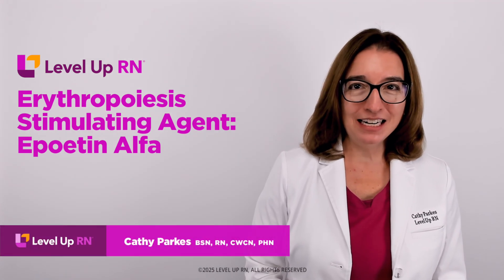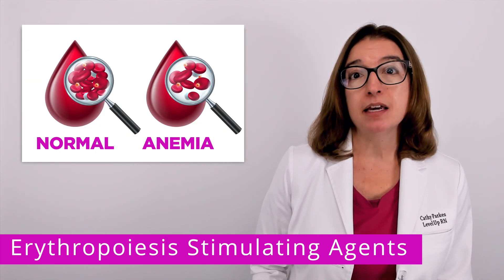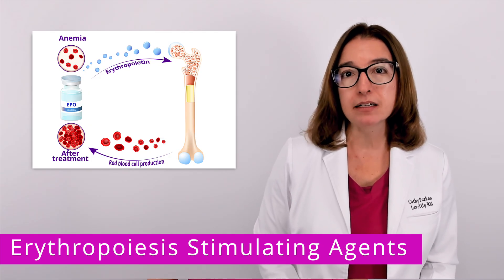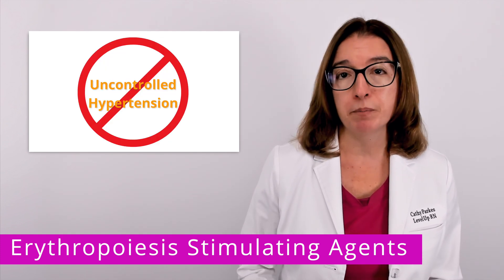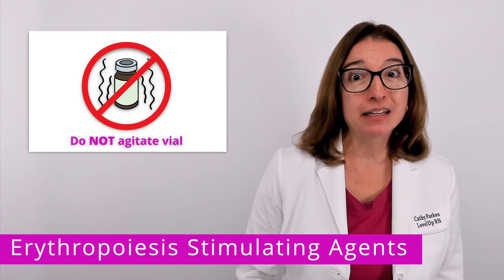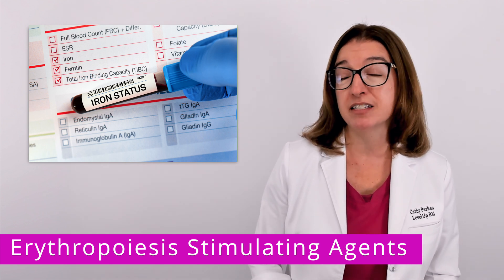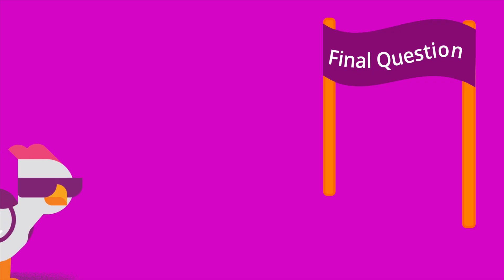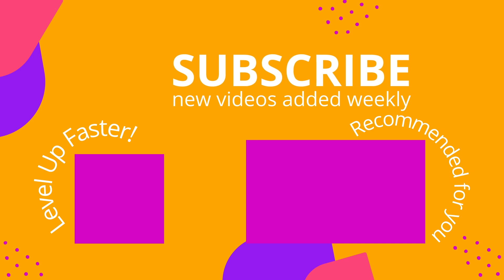Erythropoiesis Stimulating Agents - Epoetin Alfa: Pharmacology - Cardiology | @LevelUpRN​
In this video, Cathy discusses erythropoiesis stimulating agents, including epoetin alfa (Epogen, Procrit). She covers indications of epoetin alfa, the mode of action of epoetin alfa, and side effects of the medication. Cathy also discusses nursing care and patient teaching for patients taking epoetin alfa.

0:00 Intro
00:33 Erythropoiesis Stimulating Agent
1:22 Mode of Action
1:37 Side effects
2:47 Nursing Care
3:36 Patient Teaching
3:51 Quiz Time!